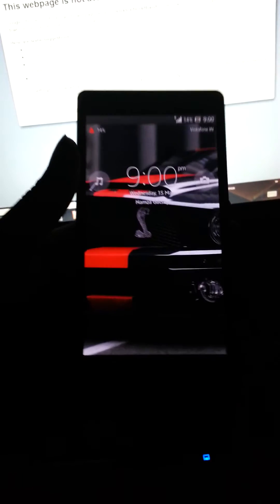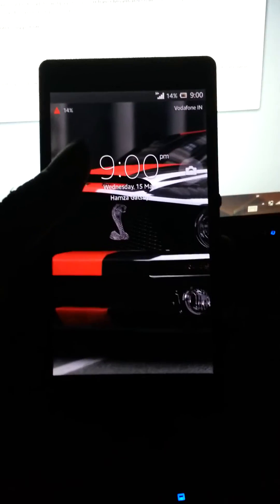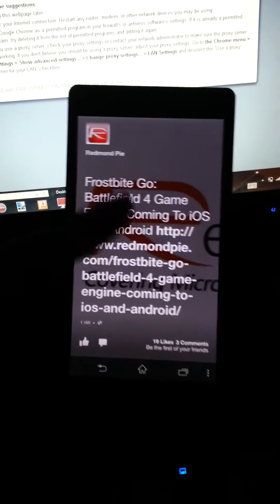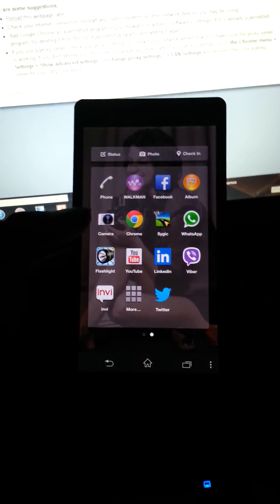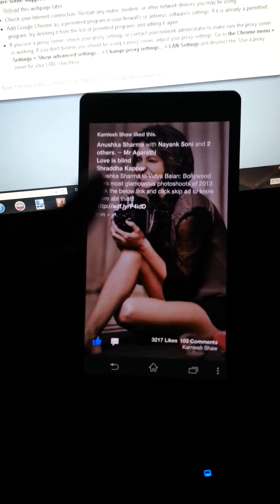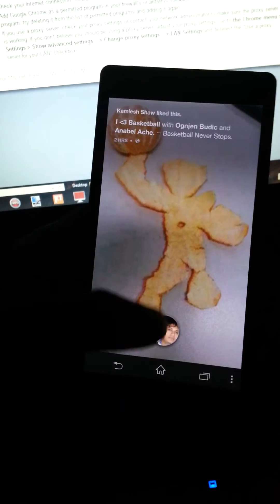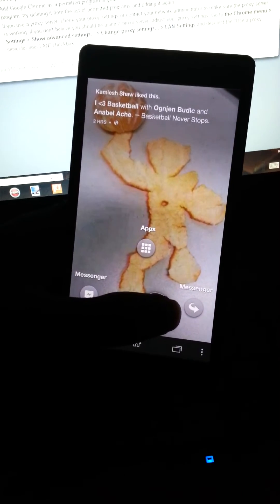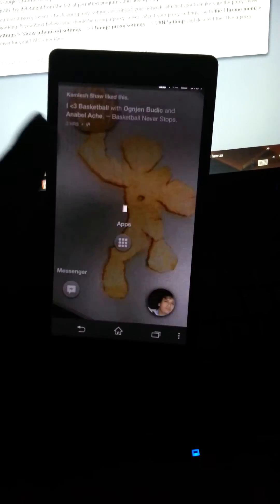Facebook Home ported to Sony Xperia Z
Here's a short review of Facebook Home successfully ported on rooted Xperia Z on in unsupported county, if you want a tutorial for your device then let me know, till then like, comment and subscribe